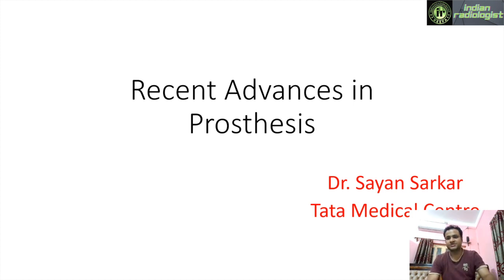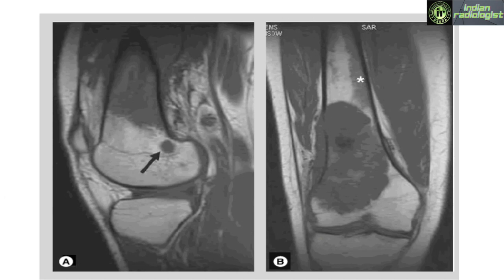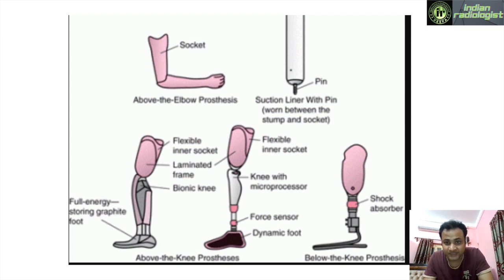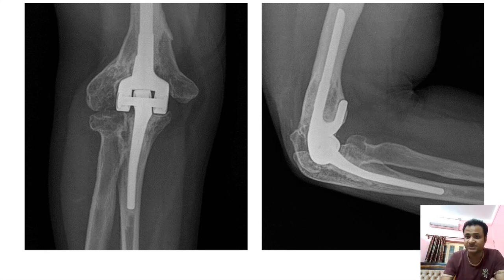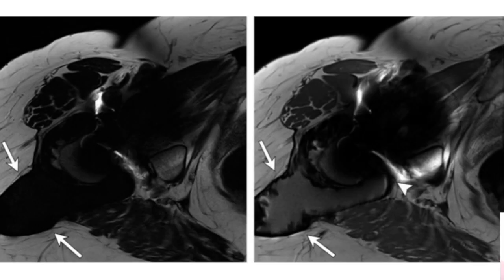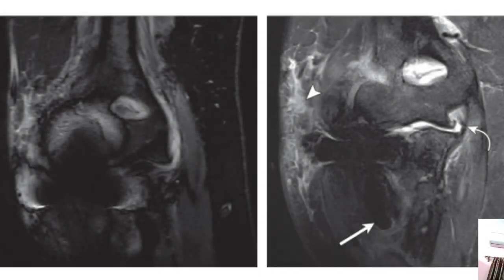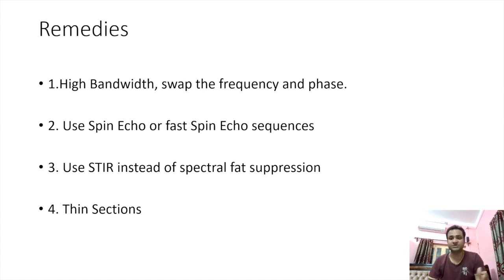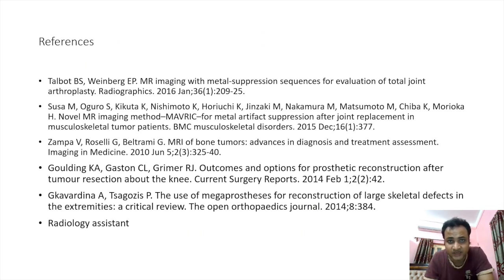IMAGING OF PROSTHESIS & RECENT ADVANCES | SAYAN SARKAR | PROSTHESIS COMPLICATIONS IMAGING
Online Sunday Webinars : The Masterclass series 2021
Our Next Event is SONOBUZZ ON SITE, 2021 Nov 19-21, at The Renaissance, Mumbai, International Faculty + and National Faculty from India - Alpana Joshi, Ashok Khurana, BS Ramamurthy, Chaitali Parekh, Ankit Shah, Chander Lulla, Chaitali Parekh, Nitin Chaubal, S Boopathy, S Pradeep and more. Catch the program details that will be up on our site shortly.
Masterclass Back2Basics - Conventional Radiology Online CME (ONLINE COURSE)
March 20-21, 2021

In this video learn about prosthesis imaging, CT complications, Complications of prosthesis as seen on MRI, hip prosthesis imaging